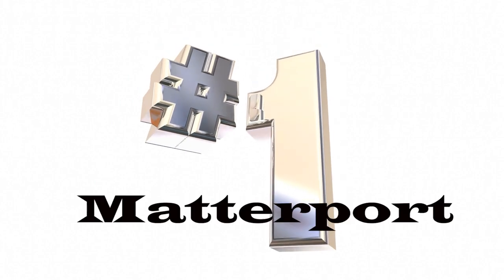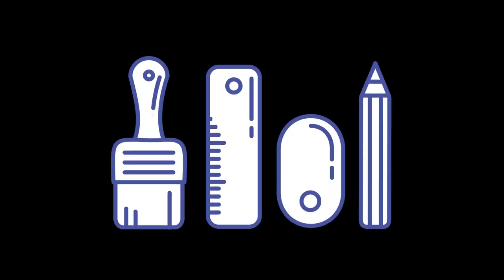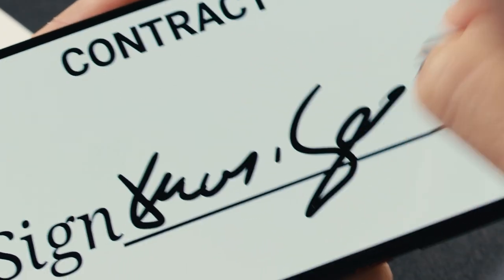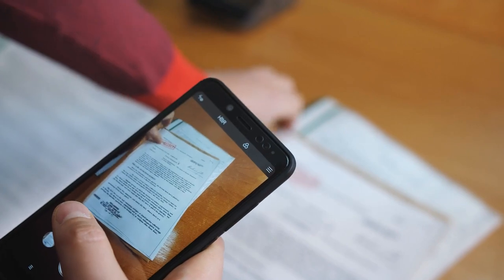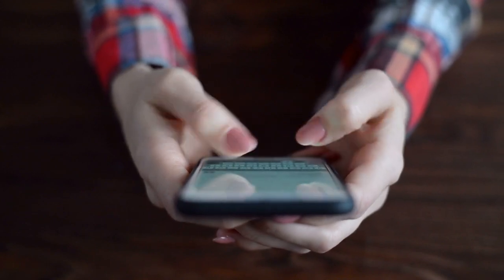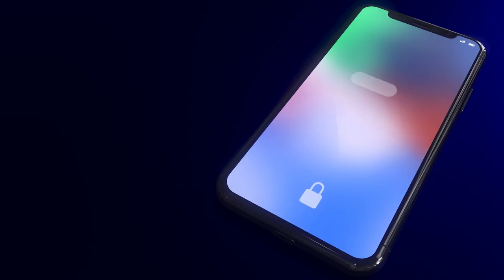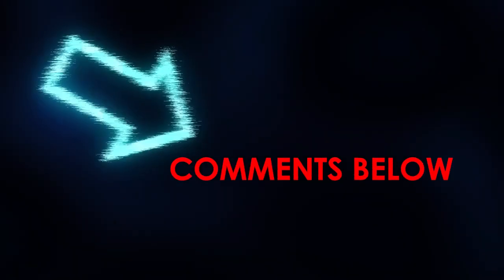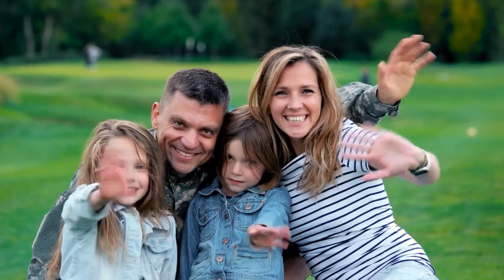Top 10 Technology Tools You Need as a Real Estate Agent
The real estate market is constantly changing, and the best way to keep up is with technology. Even the most successful real estate agents know that to be competitive, they need to make use of new technologies because competition in the real estate industry often entails quick decisions and a willingness to reply quickly. But that’s not a problem! There are a variety of tools to help real estate agents be more productive on the go, not only at the office. These include apps and other technology for staying connected at all times. With the latest technology, agents can gain an edge by helping them minimize turnaround time when supplying information or sharing documents with potential buyers. So, if you’re curious about what tools I am talking about then this video is just for you.

A real estate agent takes a lot of work, like assisting sellers and buyers, determining clients’ needs and requirements, and performing comparative market analysis. That’s why we’ve compiled a comprehensive list of incredibly useful tools for real estate agents. For today’s video, exclusive for our Core members, we will be talking about the top 10 technology tools that a real estate agent needs.

1:24     -   Matterport
2:55     -   DocuSign
4:43     -   CamScanner
6:00     -   Canva
7:05     -   Google Suite
8:21     -   Trello
9:38     -   Hootsuite
10:50   -   Slack
12:06   -   Streak for Gmail
13:22   -   Mailchimp

Our channel is a culmination of our experiences and content that motivates us.

- Real Estate Entrepreneurs

-  Real Estate Coaches

We will be showing you the latest news, tips and strategies in Real Estate for Real Estate Agents and Investors. This industry has produced more millionaires than any other and there is a wide variety of different niches in real estate that can make you wealthy. If you want success in your life and business then you came to the right channel because we will be uploading very frequently.